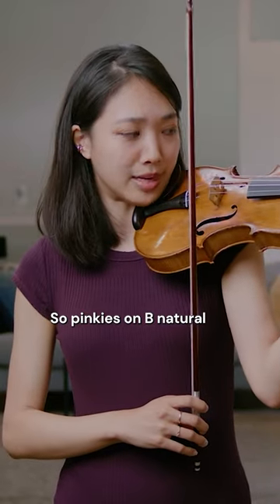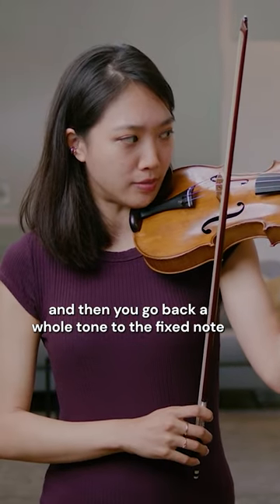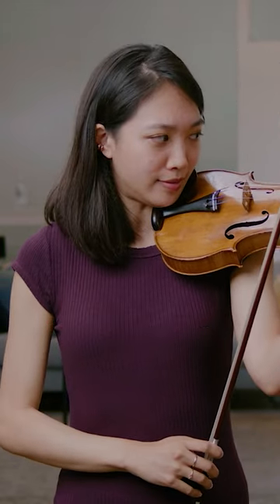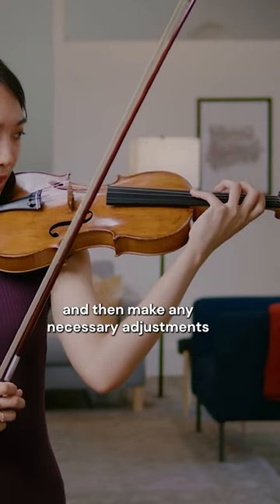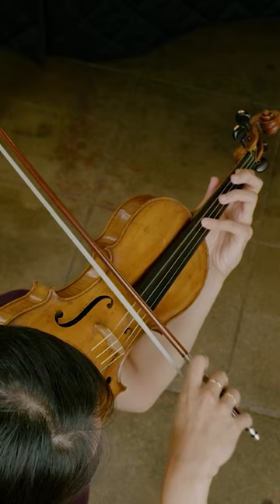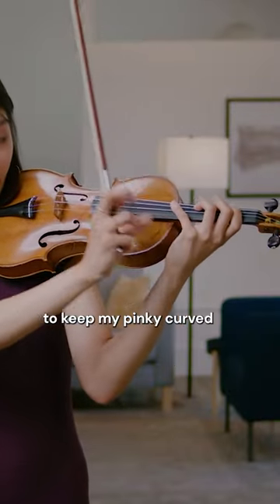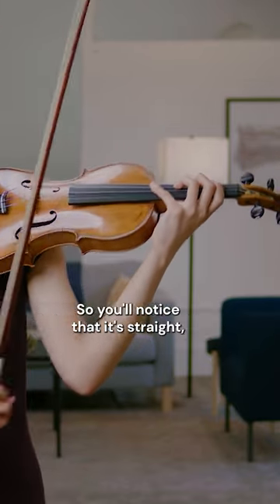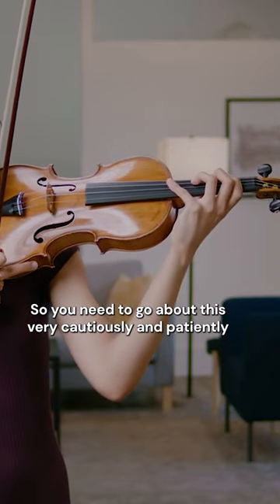Horizontal Movements and Wrist Mobility 🤌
Watch Nancy Zhou's full course on the Dounis exercises, only on tonebase!